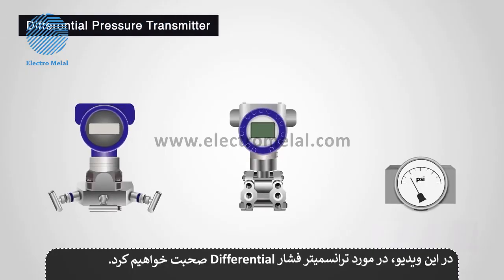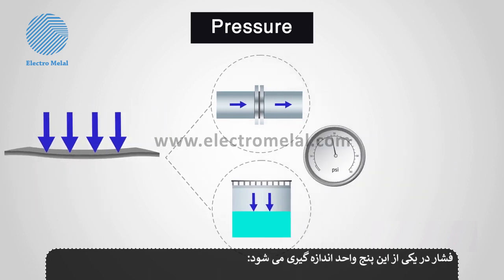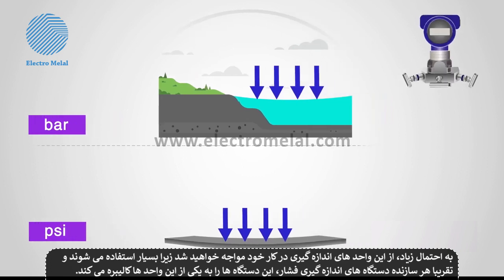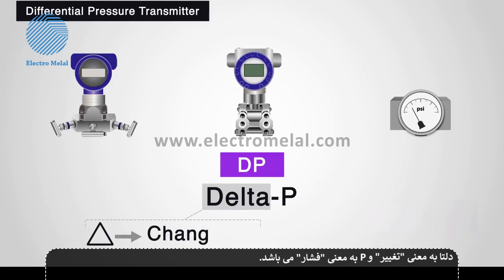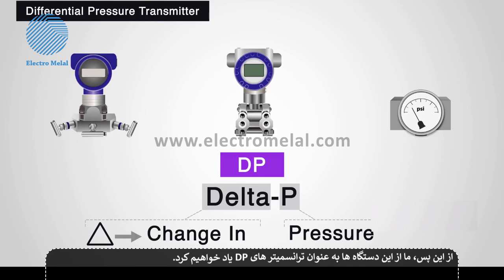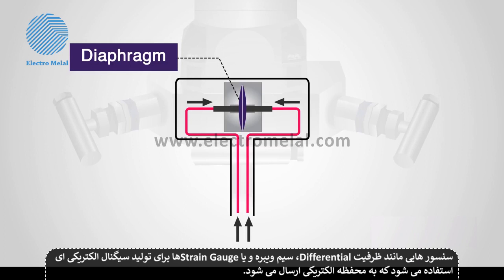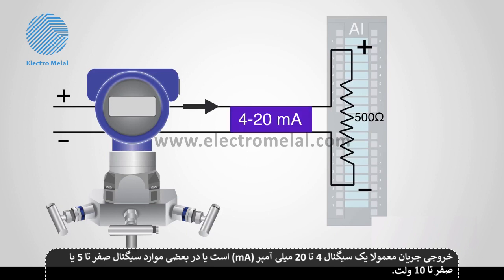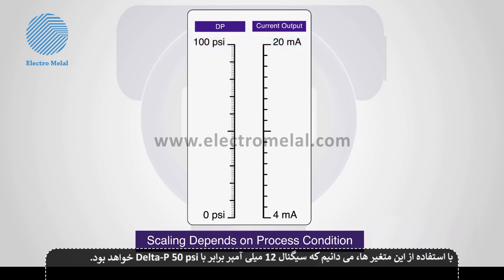چیست ؟ Differential ترانسمیتر فشار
به عبارت ساده، ترانسمیتر فشار Differential دستگاهی است که دو فشار مخالف را در لوله یا مخزنی اندازه گیری می کند.
برای درک نحوه ی عملکرد ترانسمیتر فشارDifferential ، باید برخی از اصول مرتبط با فشار را بدانیم.
فشار نتیجه نیرویی است که به یک واحد از سطح وارد می شود
الکتروملل اولین فروشگاه اینترنتی تخصصی برق، کنترل و اتوماسیون صنعتی در ایران
نمایندگی برند های
IFM, ABB, Atek, Balluff, Fotek, Greegoo, Autonics …